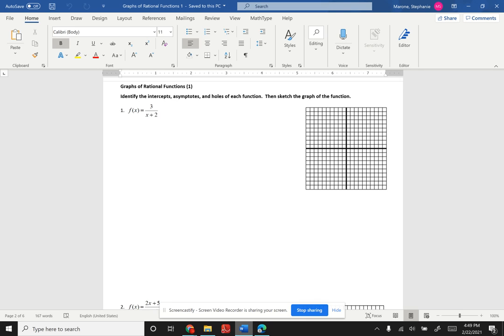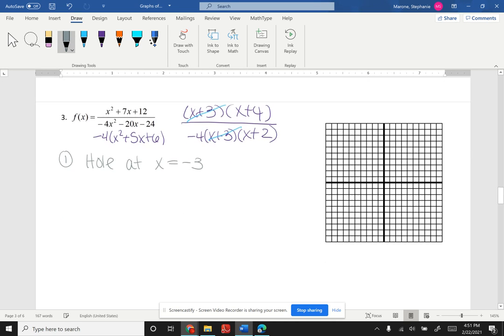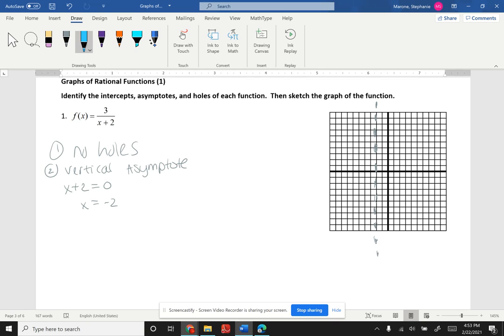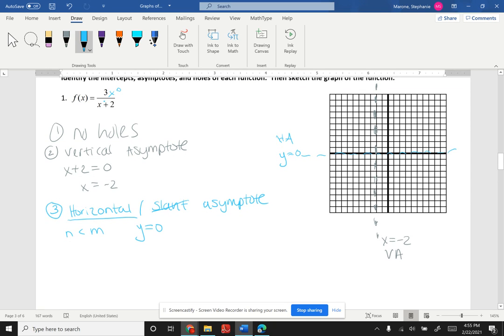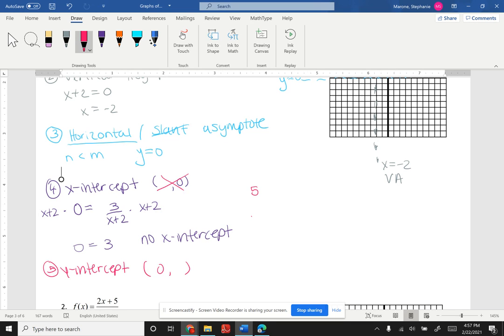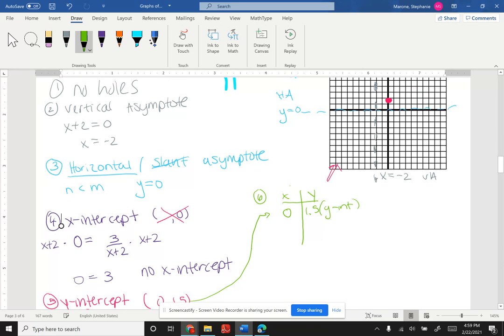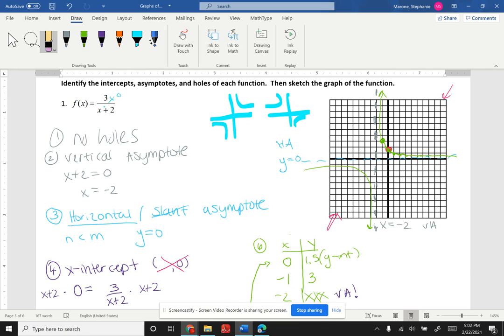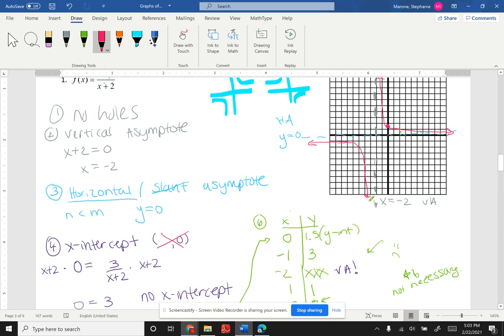Graph Day 1 (example 1)